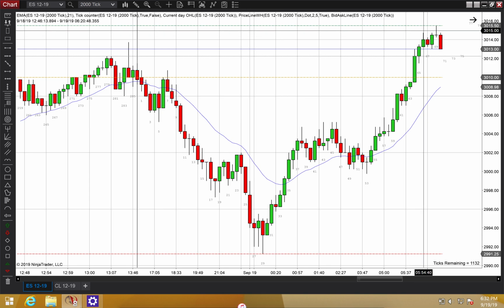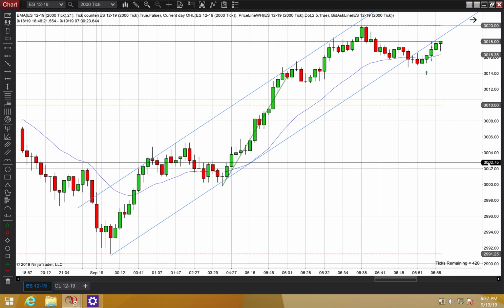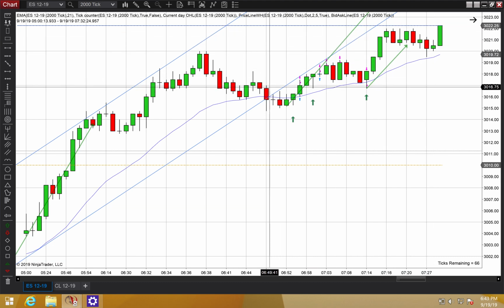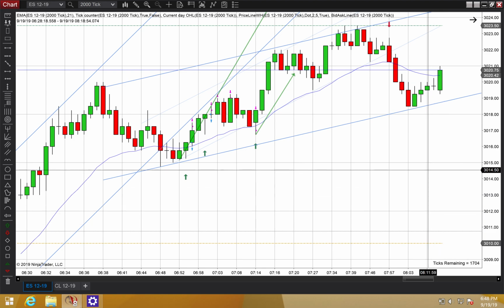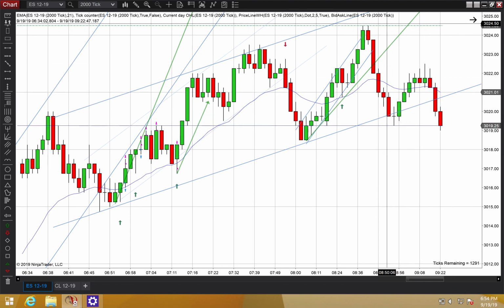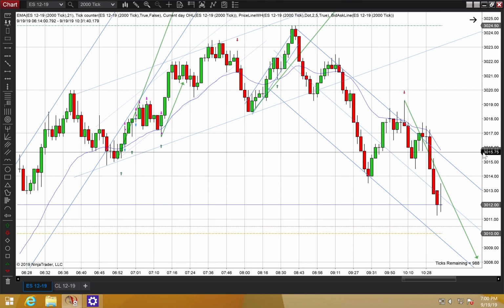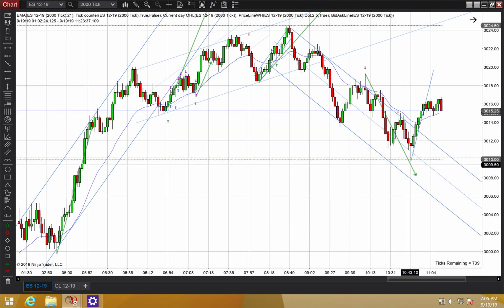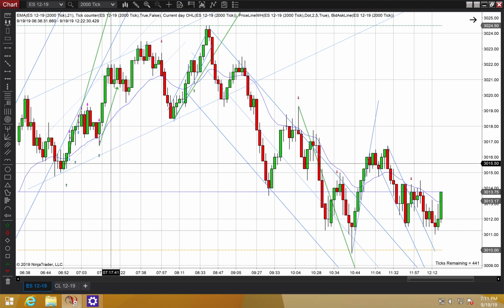Bar by Bar ES 9/19/19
In depth review step by step.